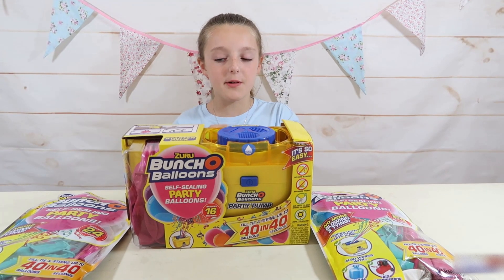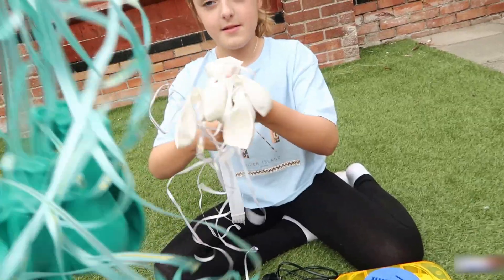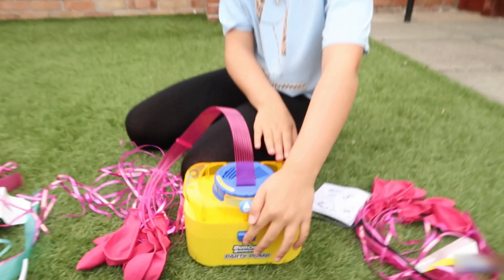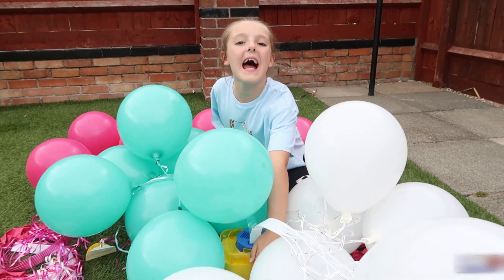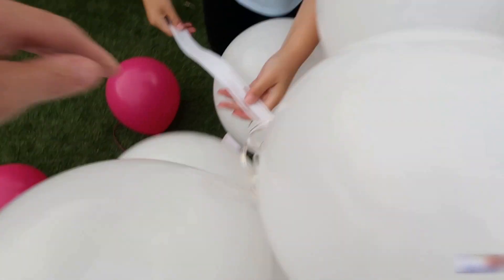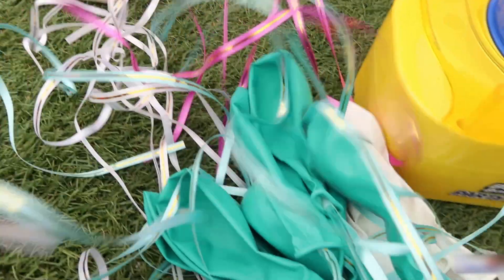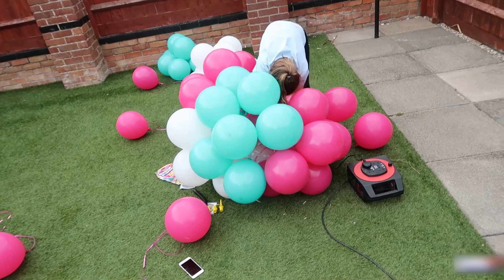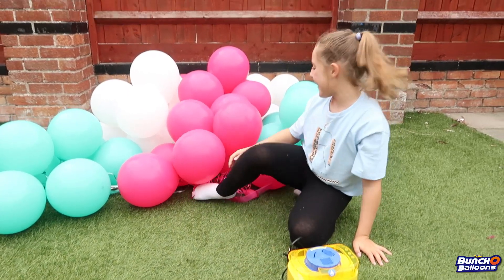BUNCH O BALLOONS PARTY BALLOONS AND PUMP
Save time and your breath with ZURU Bunch O Balloons Self-Sealing Party Balloons! Fill, tie and string up to 40 party balloons in just 40 seconds! There's no more blowing, no more tying and no need to add ribbon or string! Simply attach the stems to our Electric Party Pump nozzle and press GO! Within seconds, your Bunch O Balloons Party stems will fill and self-tie with ease and convenience. Choose between 1- Stem (8 Balloons), 2-Stems (16 Balloons) or 5-Stems (40 Balloons) and watch your balloons fill within 40 seconds! Each Refill pack includes 24 party balloons and our handy helium adaptor which allows you to take your balloons to the next level by filling with helium! So join the party and choose Bunch O Balloons Self-Sealing Party Balloons, the brand that lets you prep less and party more!

There's no more blowing, no more tying and no need to add ribbon or string! Simply attach the stems to the Zuru Electric Party Pump nozzle and press GO! Within seconds, your Bunch O Balloons Party stems will fill and self-tie with ease and convenience.